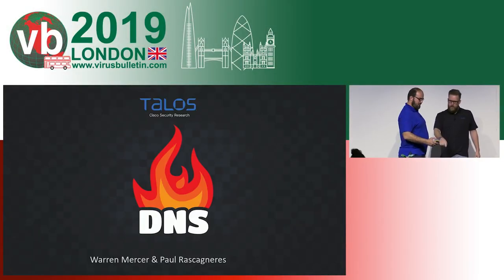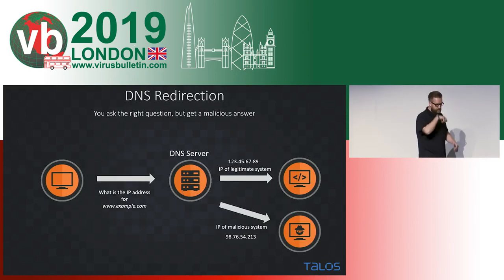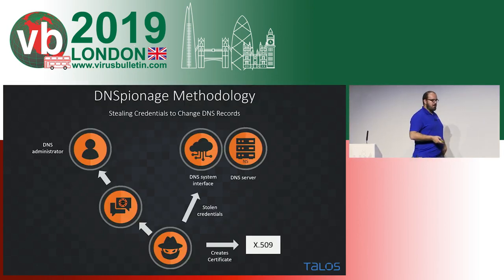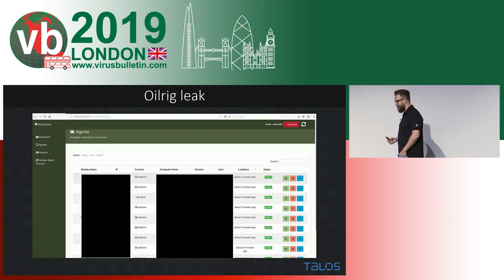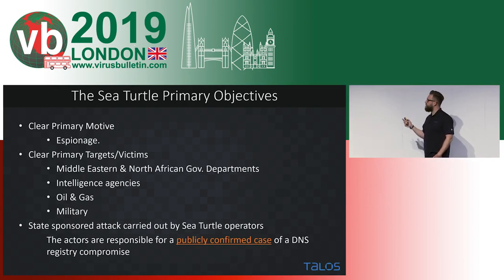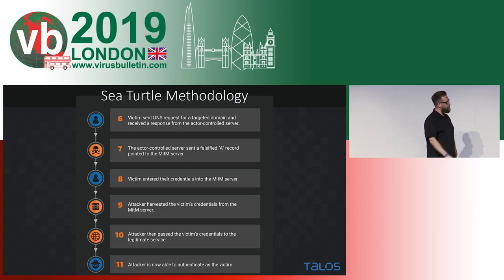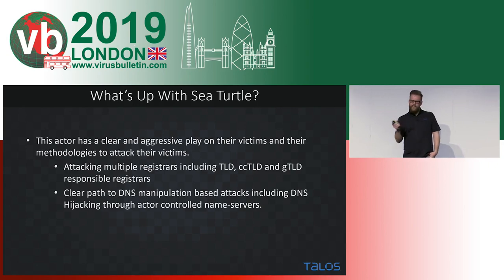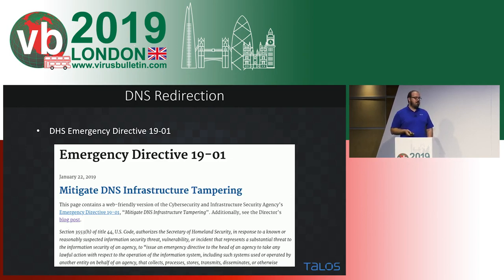DNS on FIre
This presentation by Warren Mercer and Paul Rascagneres (Cisco Talos) was delivered at VB2019 in London, UK.

Cisco Talos identified malicious actors targeting the DNS protocol successfully for the past several years. In this presentation, we will present two threat actors we have been tracking.

The first one developed a piece of malware, named DNSpionage, targeting several government agencies in the Middle East, as well as an airline. During the research process for DNSpionage, we also discovered an effort to redirect DNSs from the targets and discovered some registered SSL certificates for them. We identified multiple countries targeted by this redirection. On 22 January 2019, the US DHS published a directive concerning this attack vector. We will present the timeline for these events and their technical details.

The second actor is behind the campaign we named 'Sea Turtle'. This actor is more advanced and more aggressive than the previous one. They do not hesitate to directly target registrars and one registry.

The talk will present the two actors and the methodology used to target the victims.